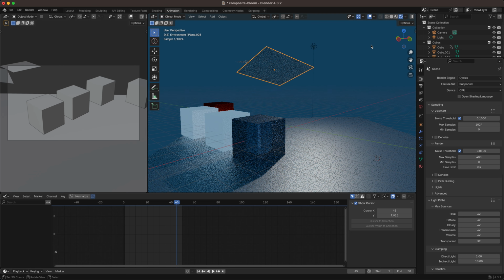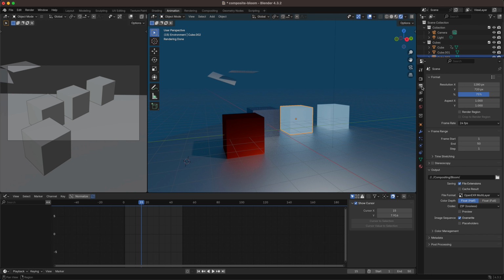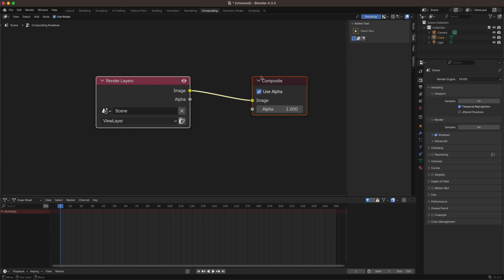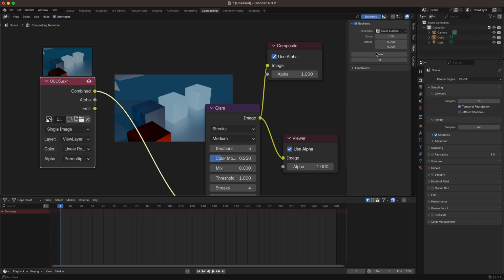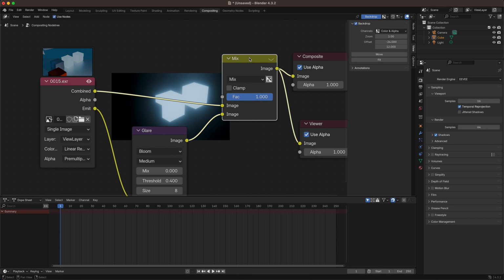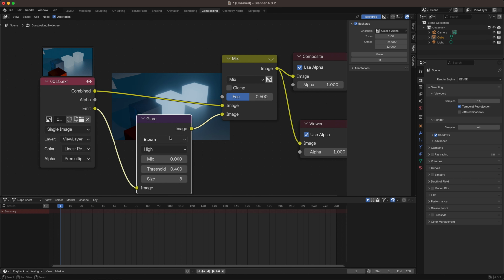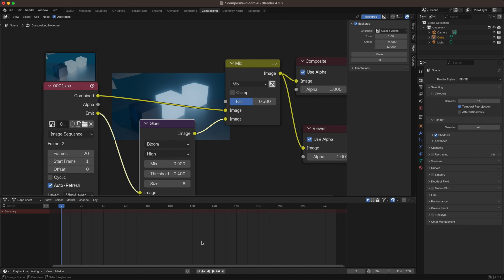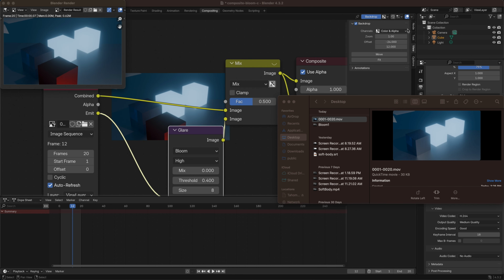Blender Compositing: Bloom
How to add a Bloom effect (enhanced glow) to your Blender render. While it isn't mentioned in the video, you can also keyframe the Glare node's values, so that the amount of bloom changes over the course of the animation.

00:00 About Compositing
01:16 Output Settings
01:41 ViewLayer Passes
02:29 Test Render
03:52 Making a Compositing File
04:01 Compositing Tab/Working with Nodes
05:23 Glare Node for Basic Bloom
07:00 Better Bloom with the Emission Pass
09:56 Saving the Compositing File
10:13 Rendering the Full Sequence
10:57 Loading the Full Sequence into the Compositing File
11:56 Rendering to Video from the Compositing File